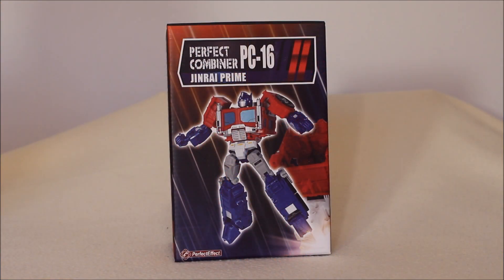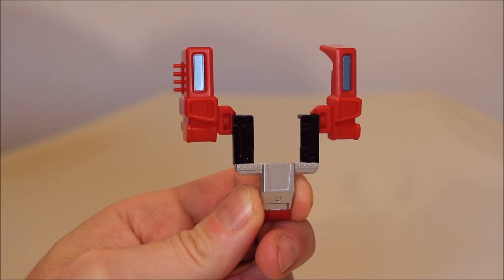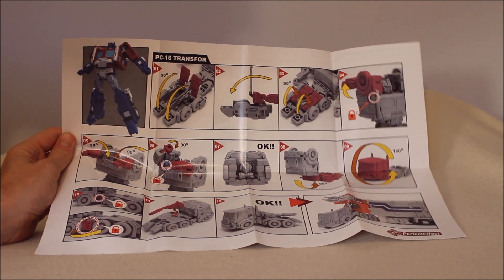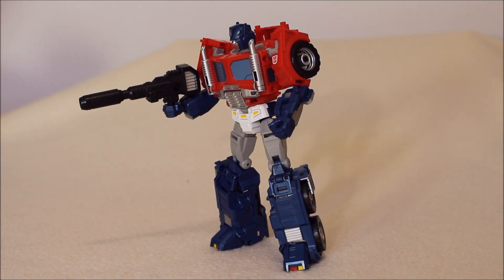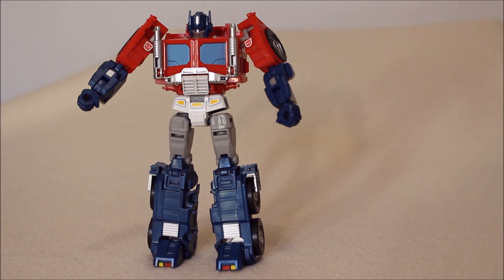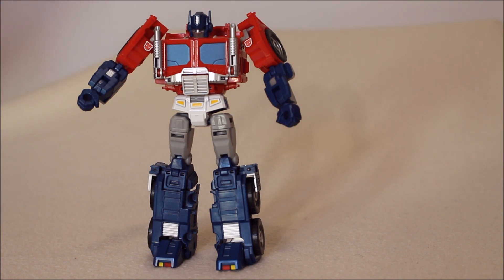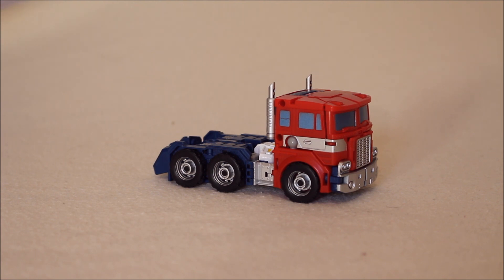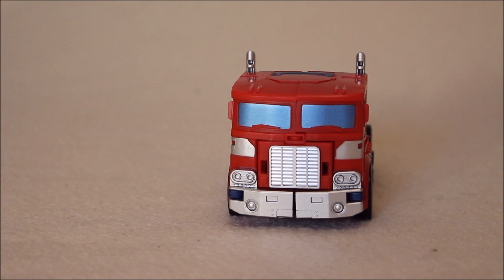Perfect Effect PC-16 Jinrai Prime - GotBot True Review NUMBER 456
This time I look at the Perfect Effect PC-16 Jinrai Prime third party upgrade kit for use with the Titans Return Powermaster Optimus Prime, Magnus Prime or Legends Super Ginrai molds. As far as the last two versions go, this add-on set can also fit nicely with LG-42. Still, despite all that, this toy is pretty fantastic on its own merits.